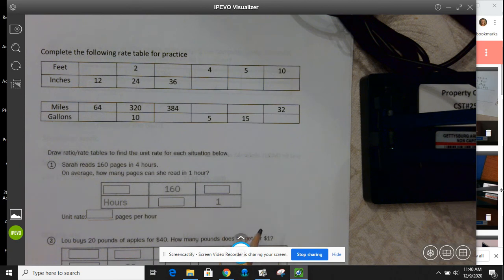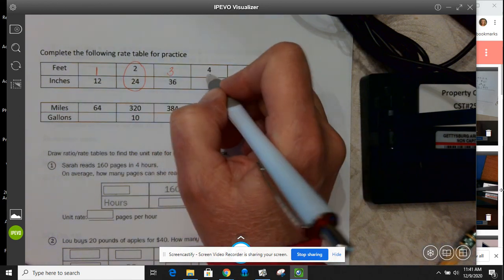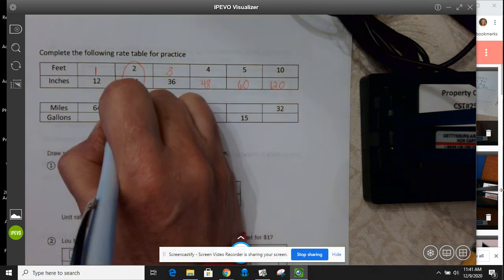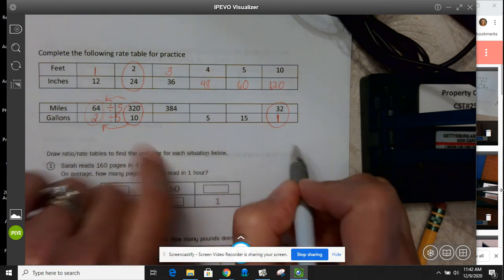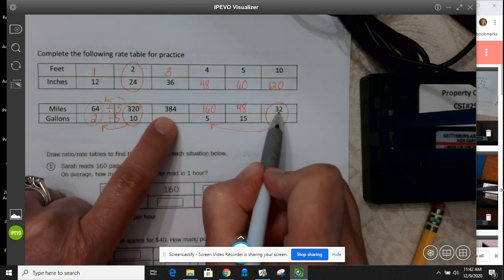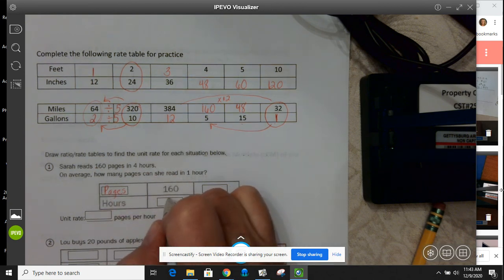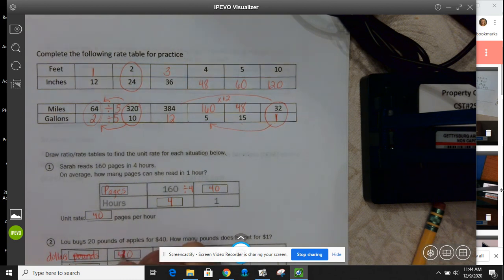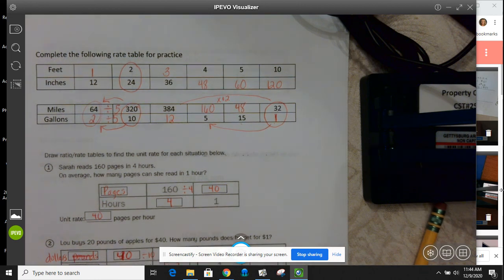Practice Rate Problems